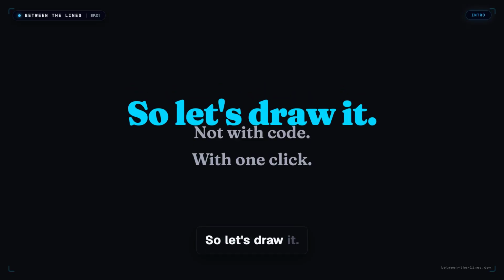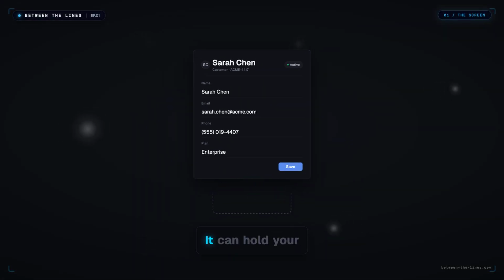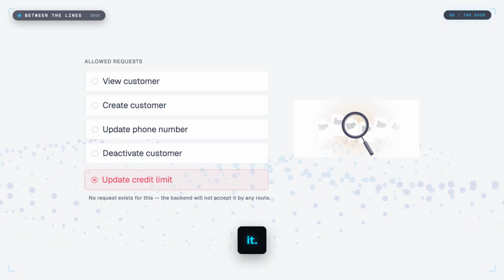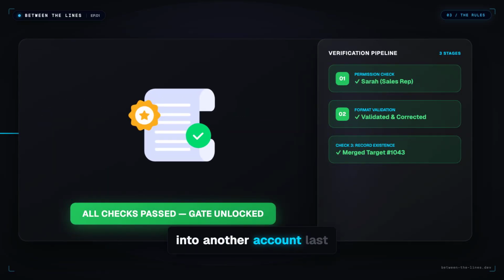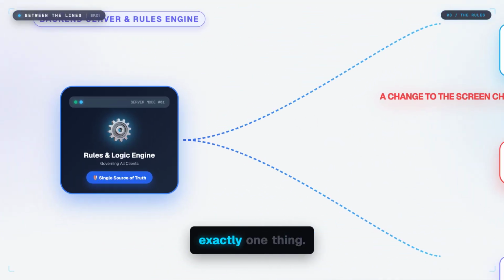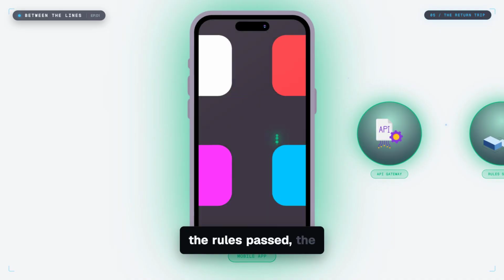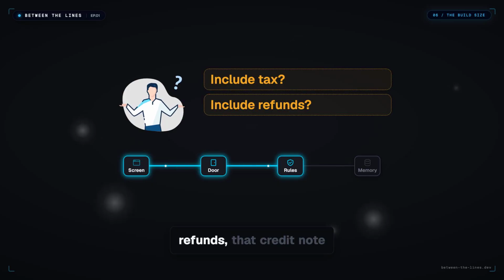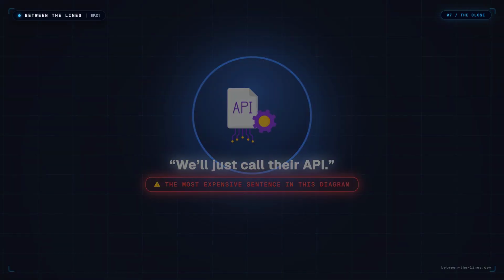The Anatomy of a Click: What REALLY happens when you click "Save"? (Ep. 01)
We click buttons thousands of times a day, but what actually happens under the hood when a user clicks "Save"? In Episode 01 of Between The Lines, we break down the entire lifecycle of a single click—from the moment the mouse physically bottoms out, all the way down into the depths of the database, and back again.

Whether you're a frontend wizard, a backend architect, or just curious about systems design, this breakdown maps out the entire stack in motion.

Chapters: 0:00 - Intro 0:55 - 01 / The Screen (Frontend) 2:23 - 02 / The Door (API) 4:04 - 03 / The Rules (Backend) 5:32 - 04 / The Memory (Database) 6:53 - 05 / The Return Trip 7:30 - 06 / The Build Size 9:14 - 07 / The Close 9:54 - Outro Credits